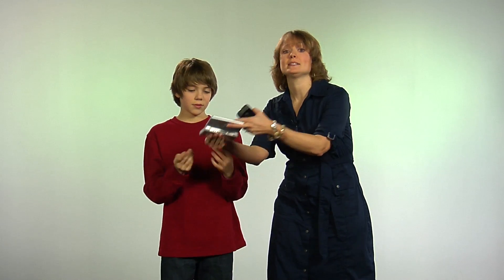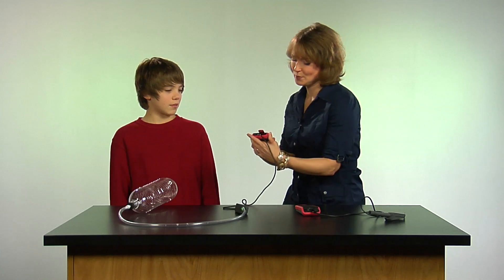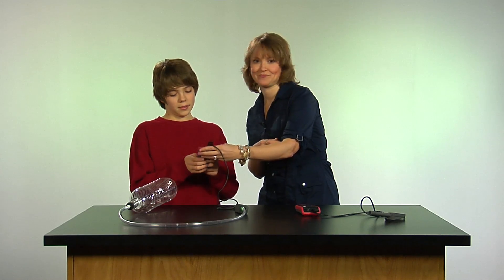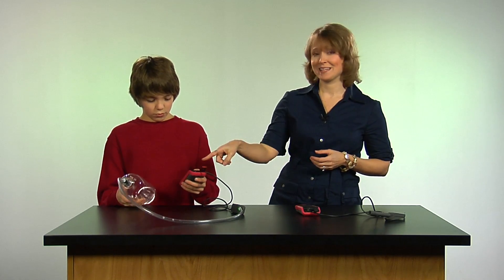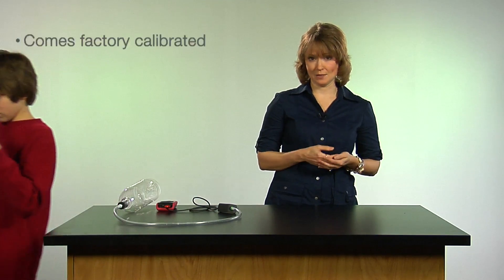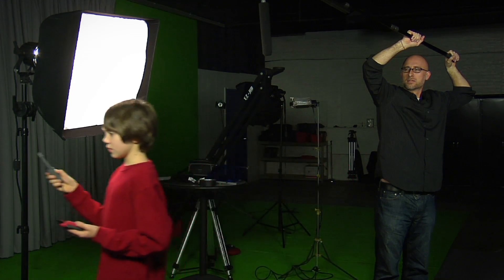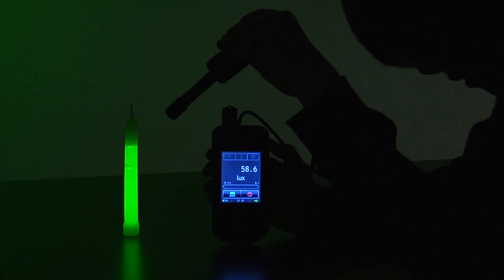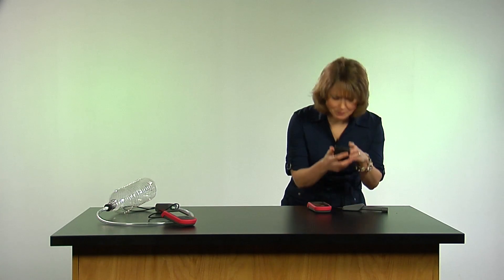Really Easy Data - See RED from a student's perspective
Student feedback of a Really Easy Data Collector.